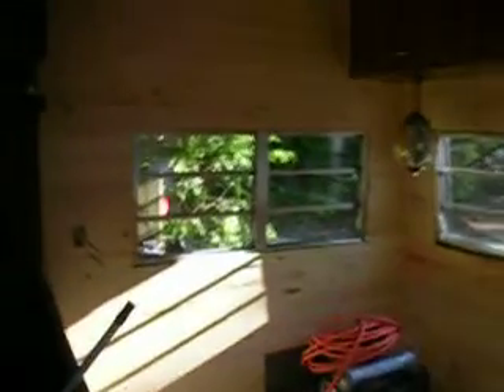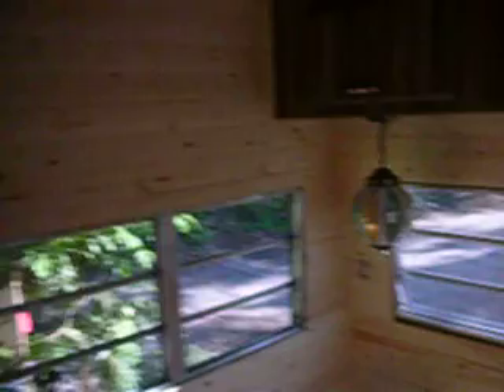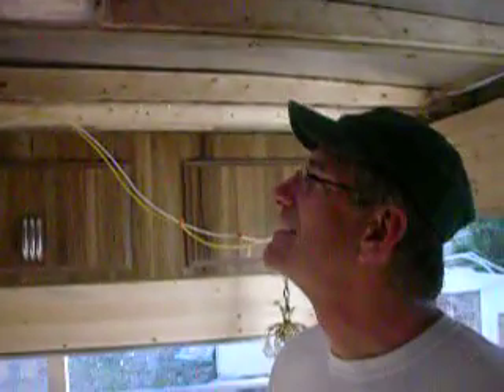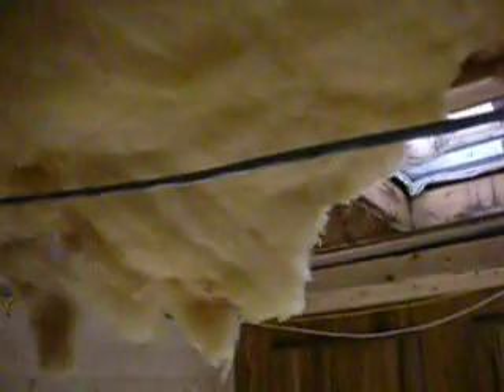Dans Trailer Reno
Dan rebuilds his tin palace